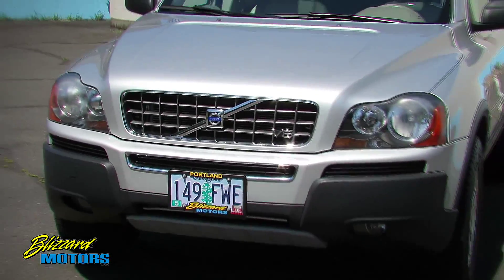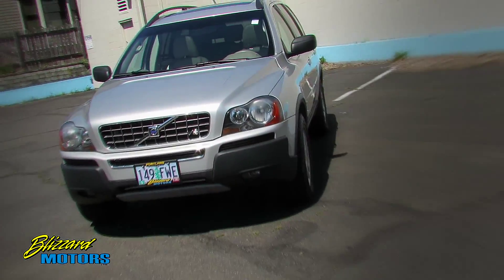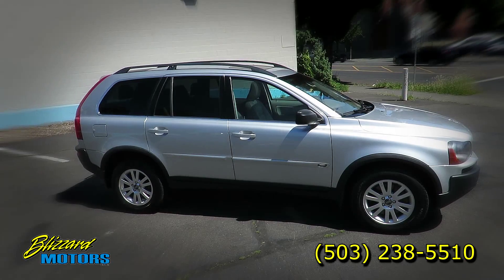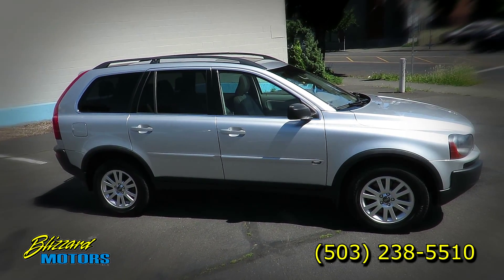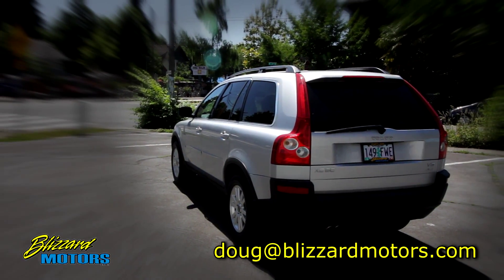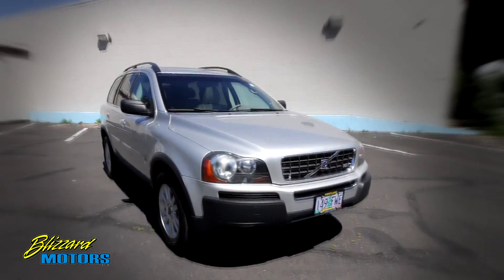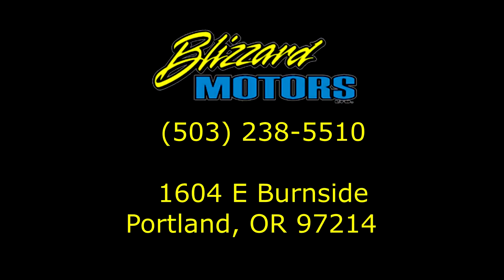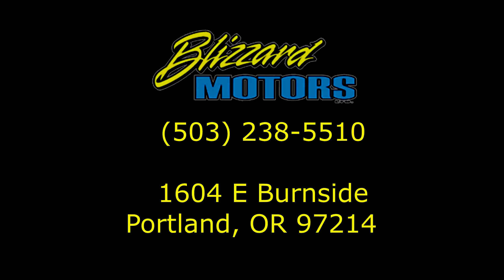Volvo XC 90 2006